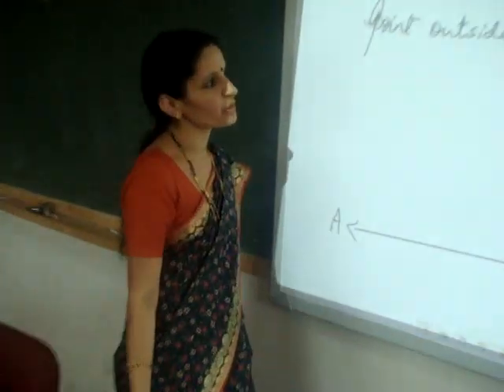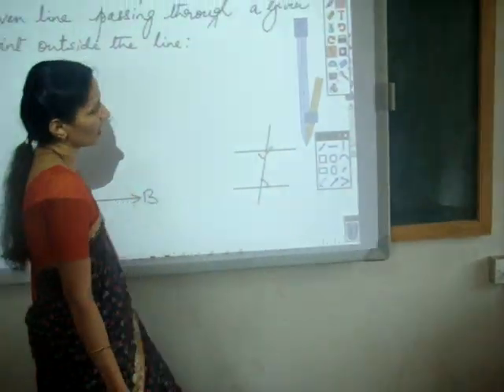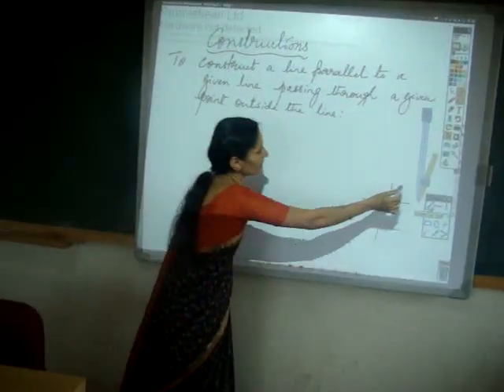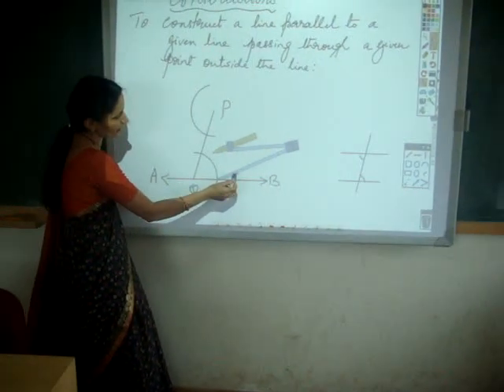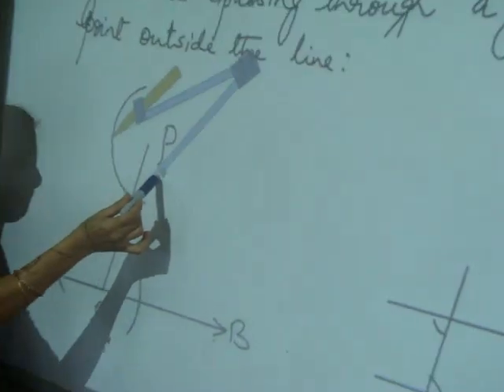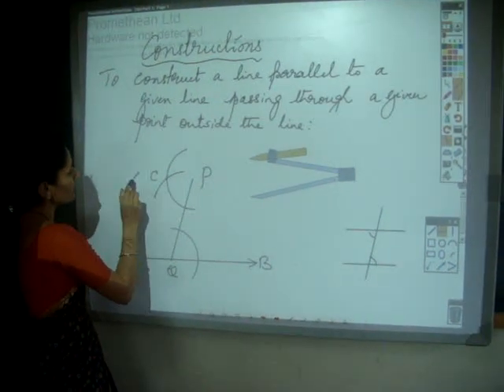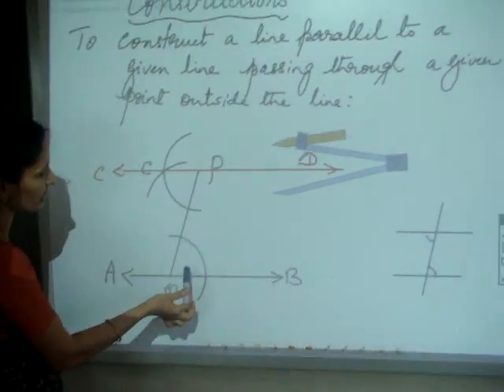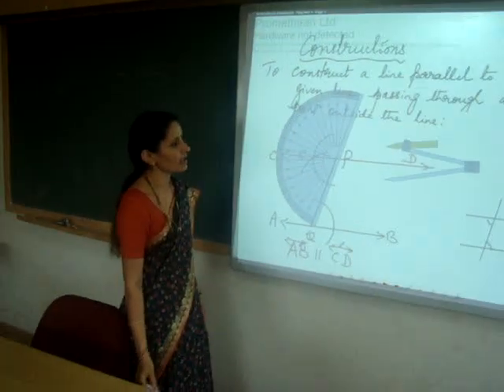Use of active studio